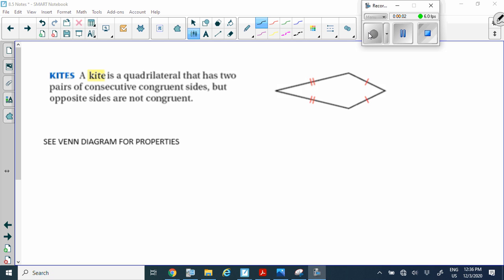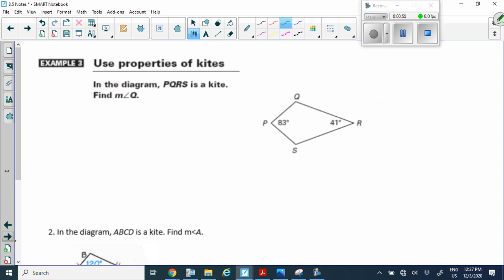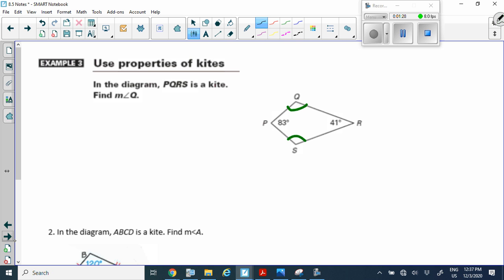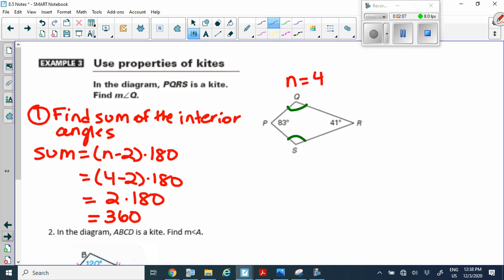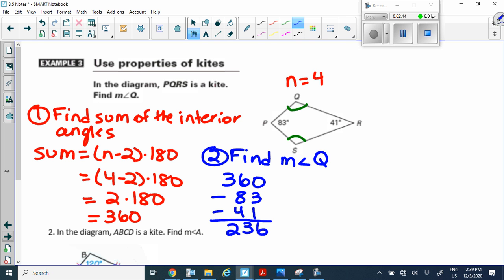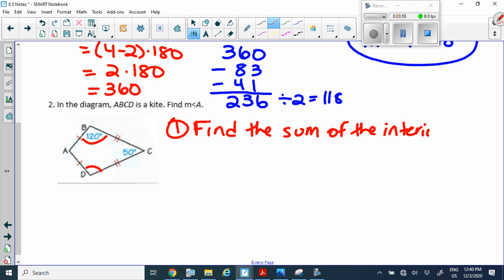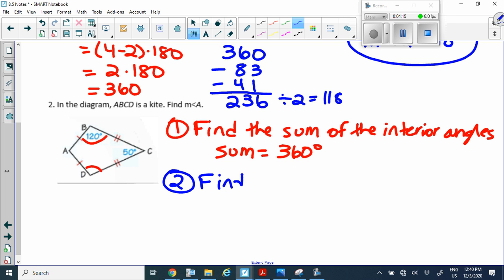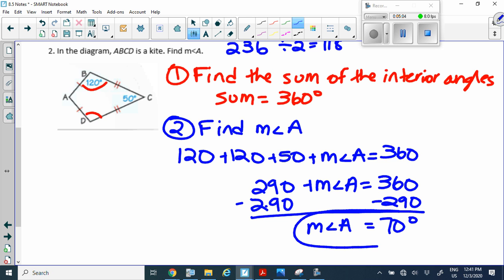Geometry: 8.5 Part 3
Using properties of kites to find angle measurements.